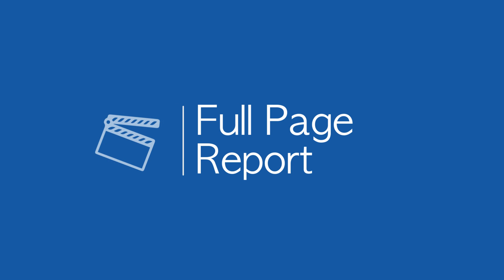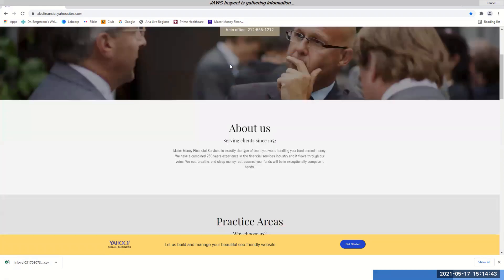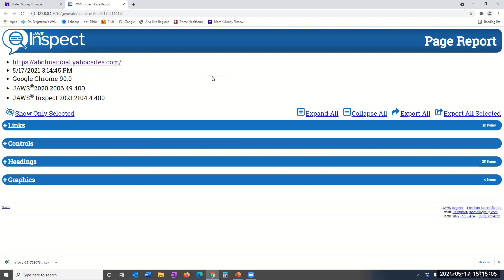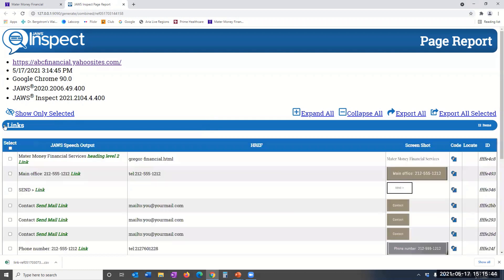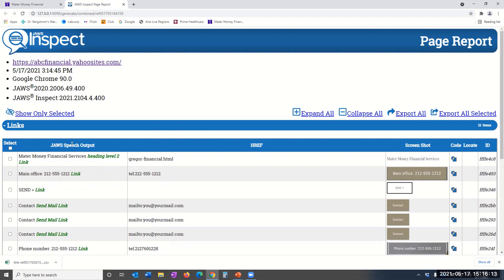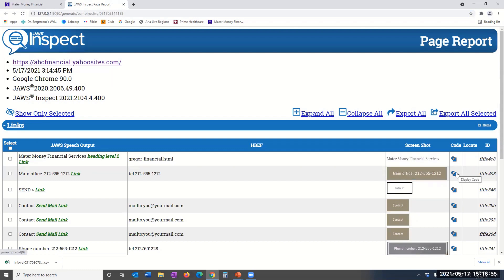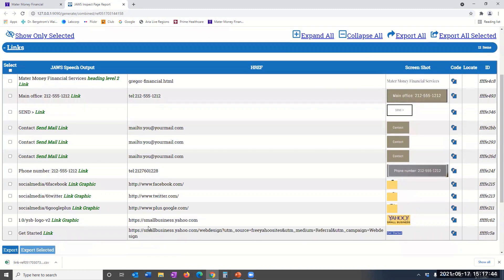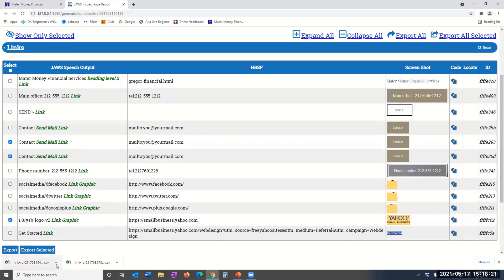JAWS Inspect Onboarding Tutorial 1: Full Page Report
Learn how to use the Full Page Report in TPGi's JAWS compatibility testing tool, JAWS Inspect.